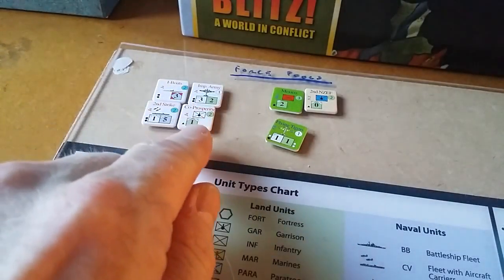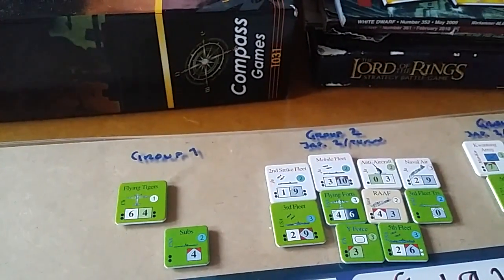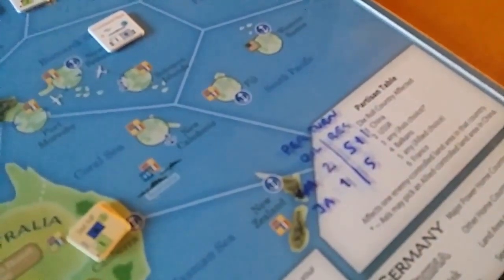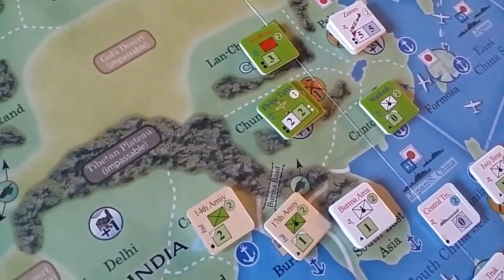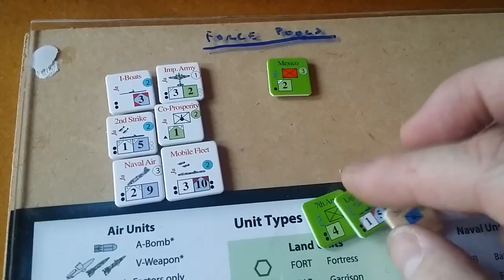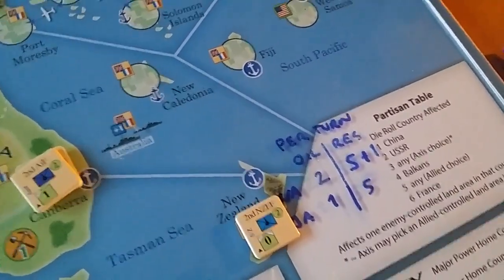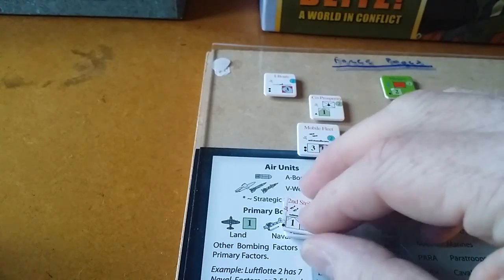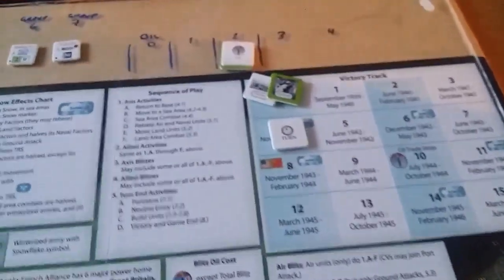Blitz A World in Conflict - Gameplay part 5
Examples of play from the scenario: Empire of the Rising Sun from Compass Games' Blitz - A World in Conflict designed by Dave LeLacheur